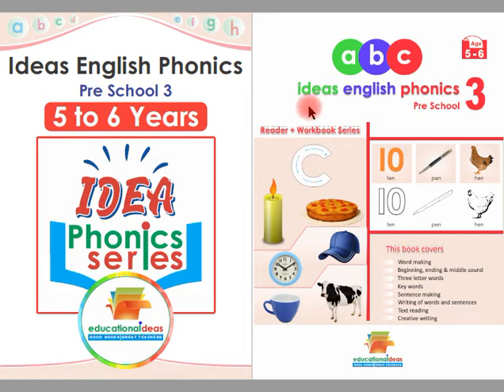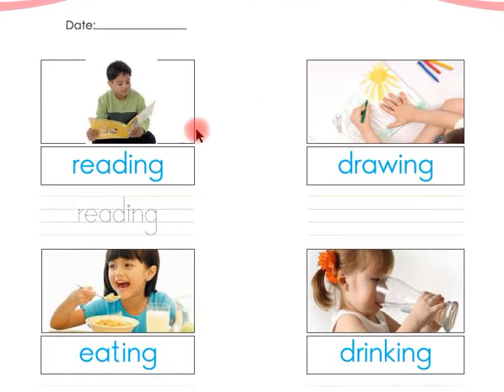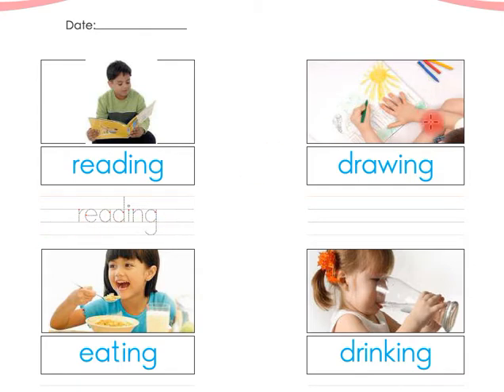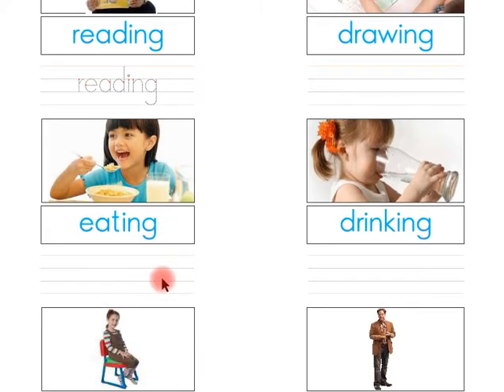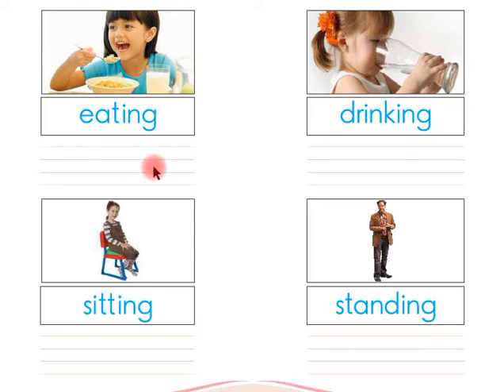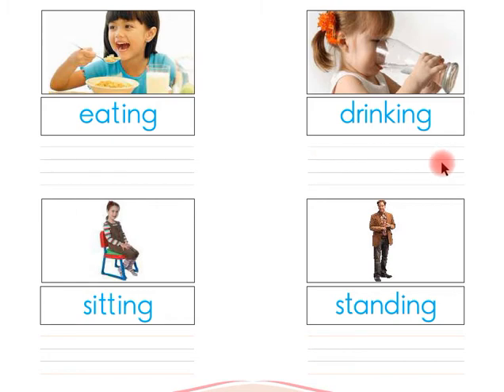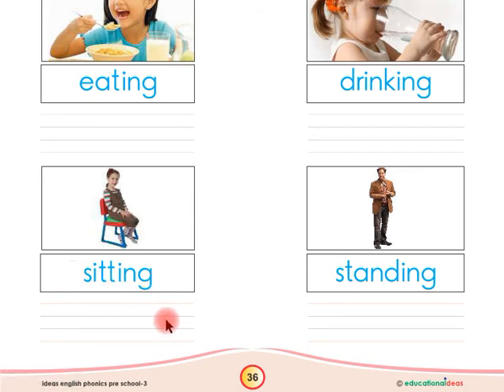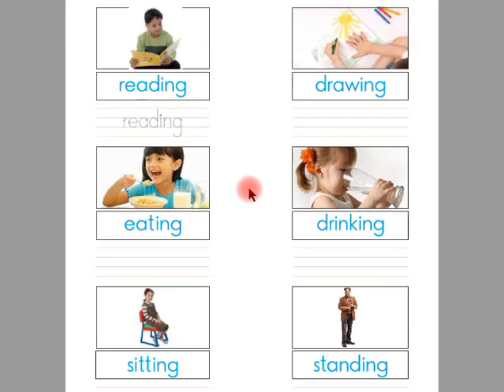Ideas English Phonics (5 to 6 Years) P36